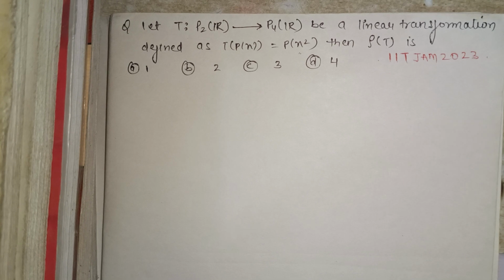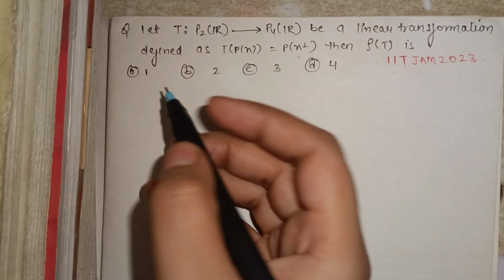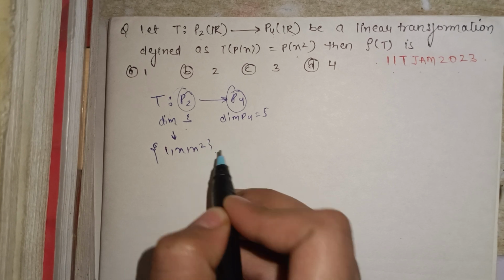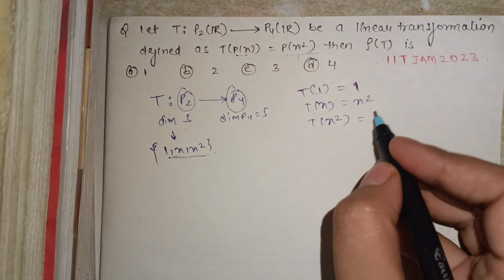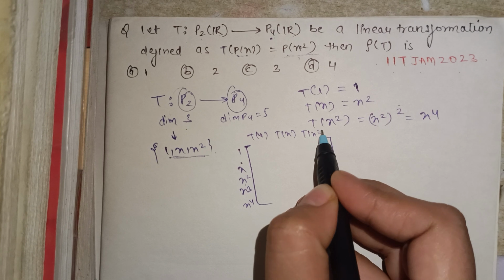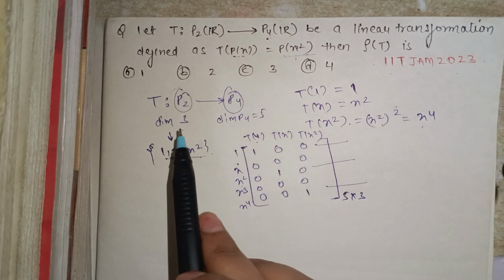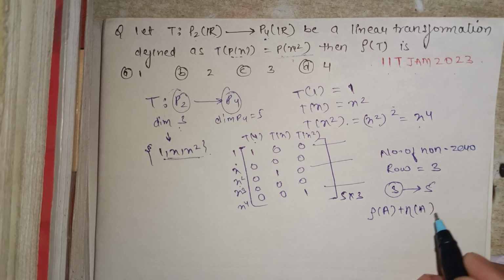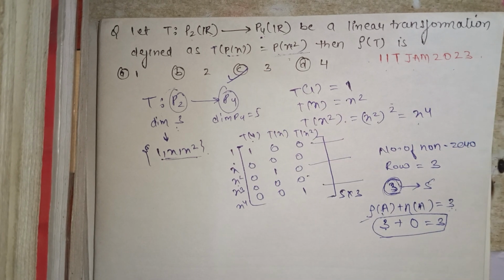Linear Algebra PYQs | IITJAM 2023.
This lecture explains you the PYQs on Linear Algebra and helps you in clearing your concepts.@Mathematics_Class4